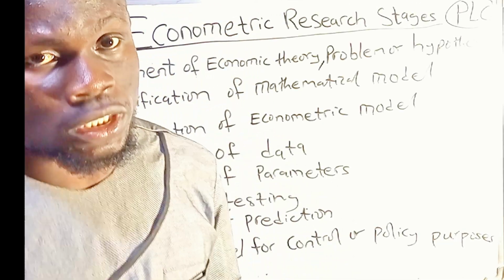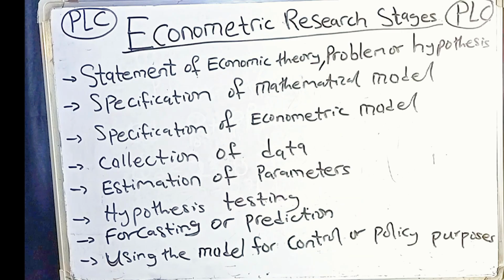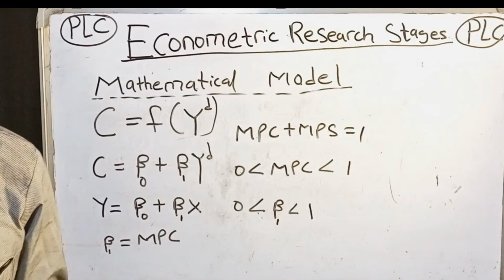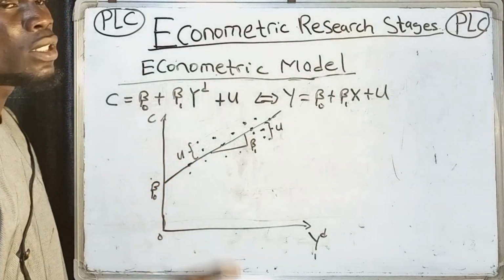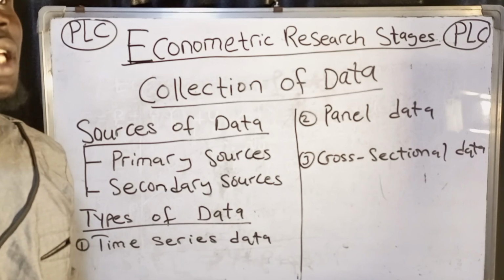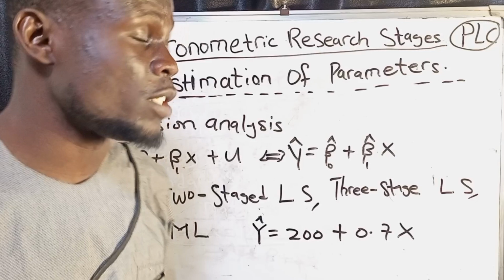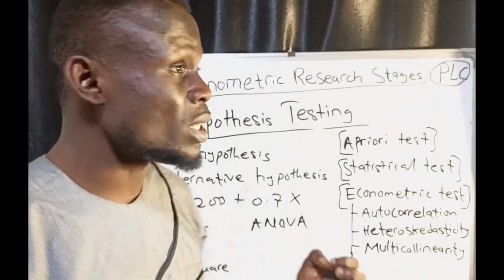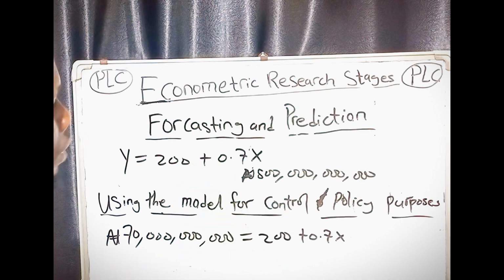Econometrics Research Stages or Methodology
The Methodology of Econometrics analysis is in stages; the problem, modelling, data, estimation, testing and application.